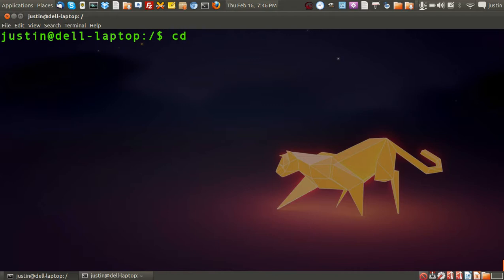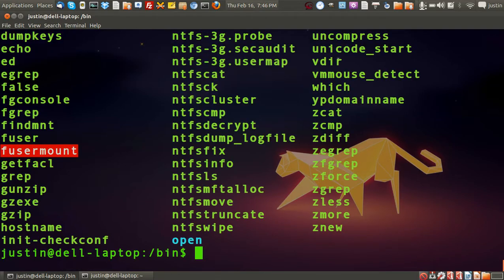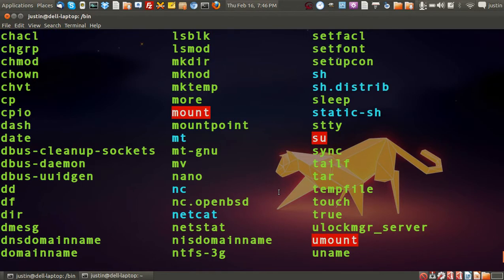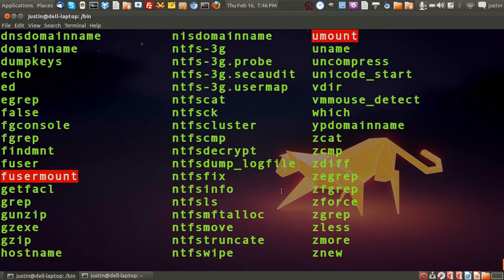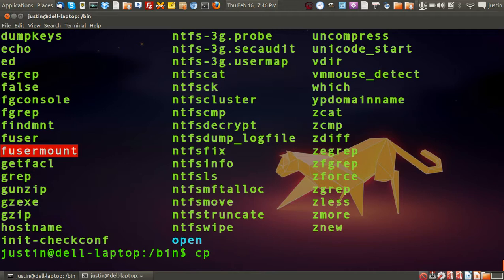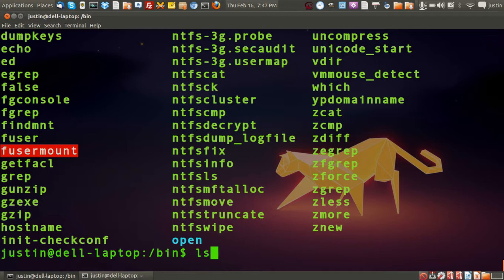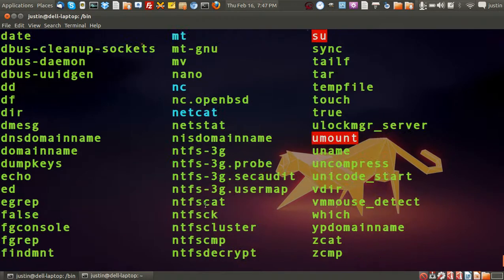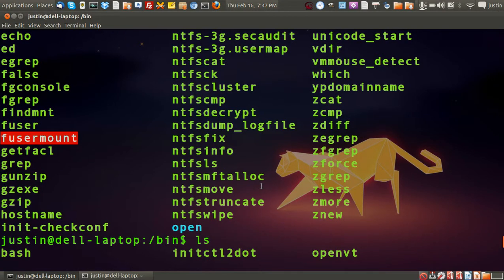the bin directory in linux - "/bin/" - the linux file system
a quick overview of the bin directory in linux